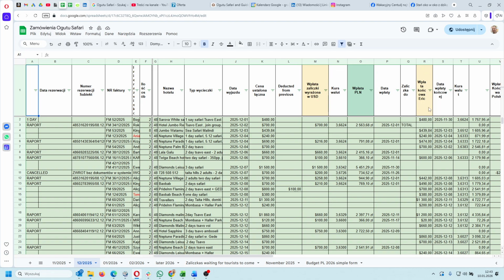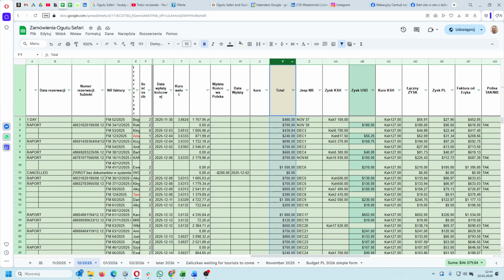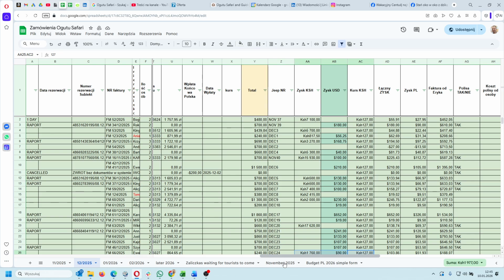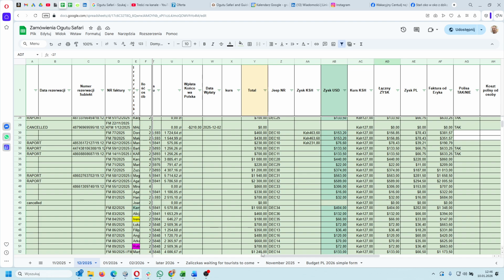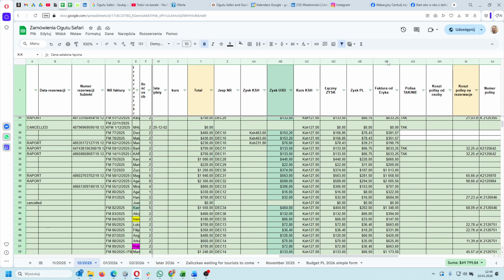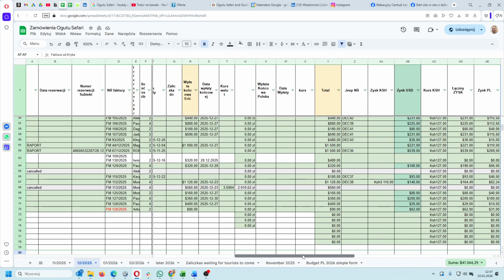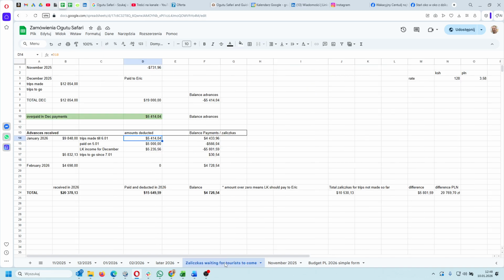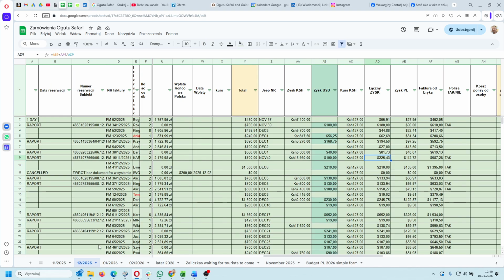Income calculation Google Drive file training